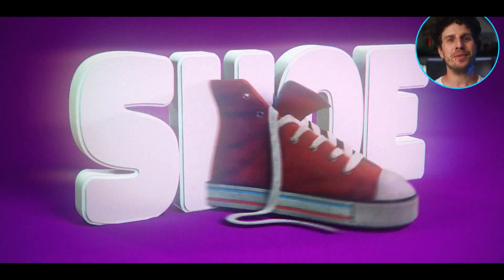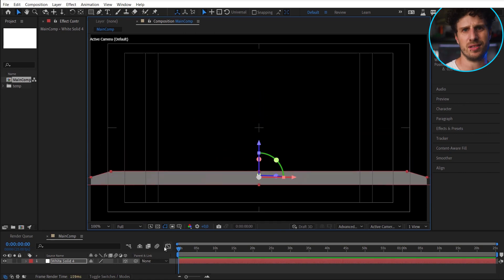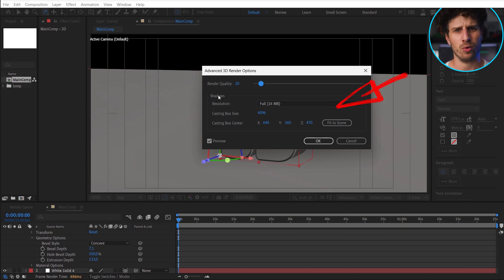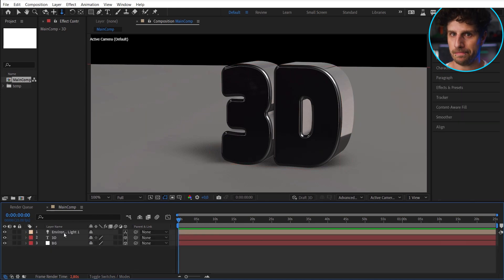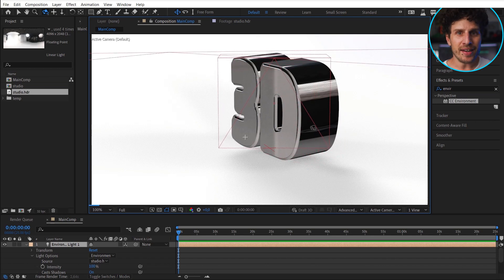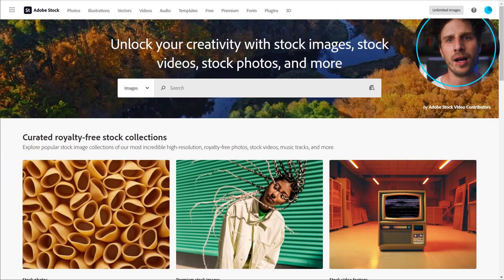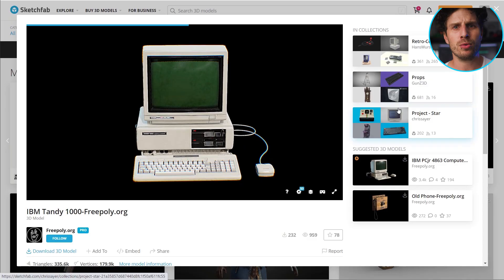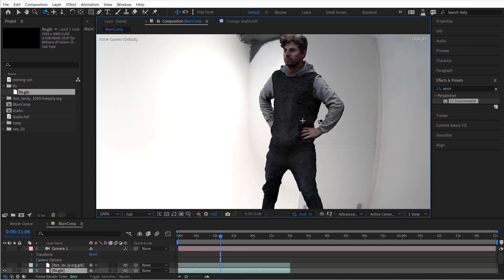NEW 3D FEATURES IN AFTER EFFECTS - GAME CHANGER - Tutorial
New advanced 3D FEATURES in After Effects!
Realistic hdr lights
Environment Light

You will find blood assets as well as many different vfx elements here.

No plugins

Get ready for a super cool tutorial about the new 3d features within after effects! new lights, materials, shadows! there will also be an advanced tutorial soon about creating realistic 3d scenes within after effects
Environment Lights create realistic lighting, reflections, and shadows on 3D layers by surrounding the scene with an image-based environment map. In After Effects Beta, environment lights only work in the Mercury 3D renderer.

To add an environment light, choose Layer  New  Light, and set the Light Type to Environment.

Environment lights use a default environment map. This can be changed to use an HDR or HDRI format image layer as an environment map:

1. Import an HDR (Radiance HDR) file into your project.
2. Add the HDR file to a comp with an environment light.
3. Twirl open the environment light’s properties in the Timeline panel.
4. Set the light’s Source property to the HDR layer.

The HDR layer’s visibility will be disabled when it is chosen as an environment map. You can re-enable this if you wish, however this will continue to be a 2D render of the layer. To simulate the HDR layer as a background scene layer, apply the CC Environment effect to a solid layer the same dimensions as the comp.

Note: The existing Layer  Environment Layer switch does not work with the Mercury 3D renderer. This option works only with the Cinema 4D renderer.

There are many HDR and HDRI environment maps available to download on the internet, or you can create your own using Substance 3D Sampler.

While environment lights only accept HDR format files as environment maps, you can easily convert other image file formats to HDR using Photoshop:

1. Open the image file in Photoshop.
2. Choose Image  Mode  32 Bits/Channel. (Radiance format requires 32 bits per channel.)
3. Choose File  Save As or Save a Copy.
4. Set the Format to Radiance.
You can also export a Radiance HDR file from After Effects comp: choose Composition  Save Frame As  File, then open Output Module settings and set the Format to Radiance.
Environment maps must be single HDR frame layers, not sequences. Effects and animation applied to the environment map are ignored.
Environment light shadows
The default image-based lighting does not cast shadows. When you add an Environment light to your scene, you gain the ability to cast voxel shadows with the default lighting or from an assigned HDR layer. All layers in the scene will cast shadows when Cast Shadows is enabled.